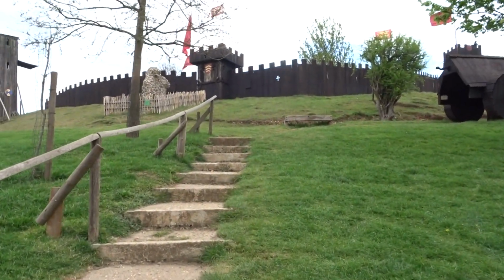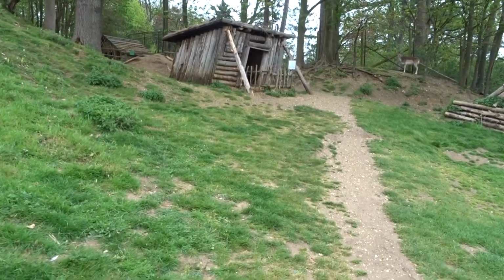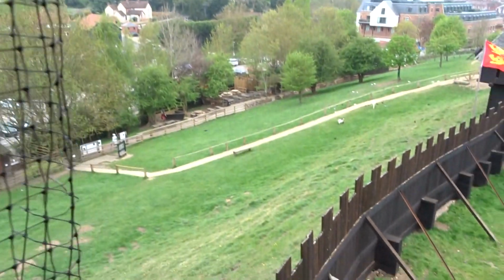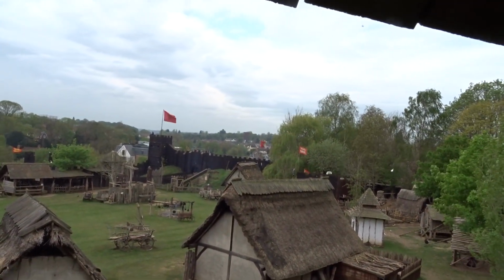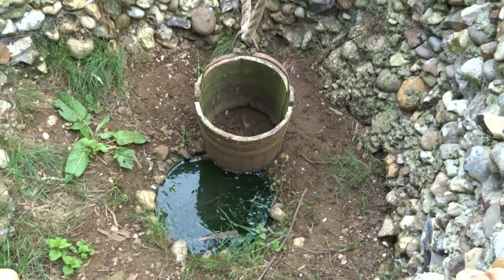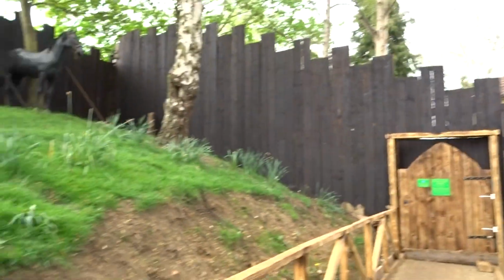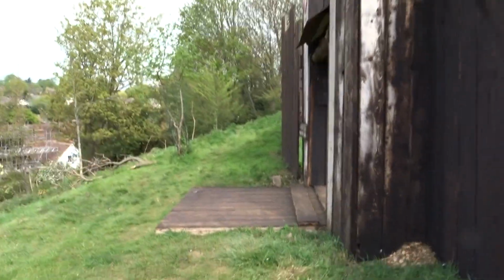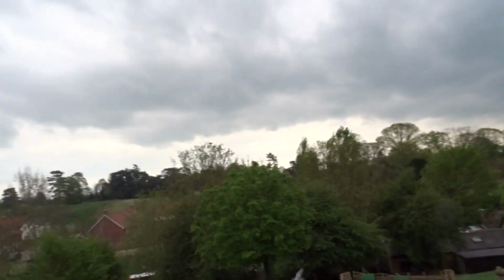Stansted Mountfitchet castle.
Described as a motte and bailey castle it is more likely that it was a ringwork and bailey castle. The castle was built by Robert de Gernon who came to England with William I ,the family later changed their name to Mountfitchet. The castle was destroyed in 1215 when the then owner Richard (II) de Montfichet rebelled against King John and was the youngest of the barons to sign the Magna Carta. It was not rebuilt after this time. In 1980 work was started to reconstruct the castle leading historians, archaeologists and craftsmen were drafted in from all over the country to make the castle as accurate and authentic as possible. Although some people will dislike the way it has been done i think it is a fantastic place to take those of us who want to get a feel of what a Norman castle would have been like.